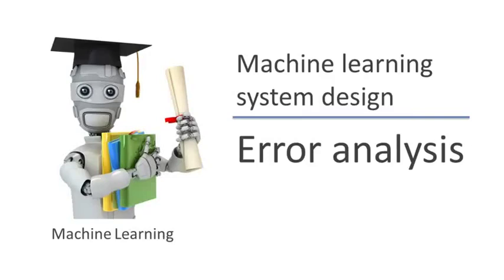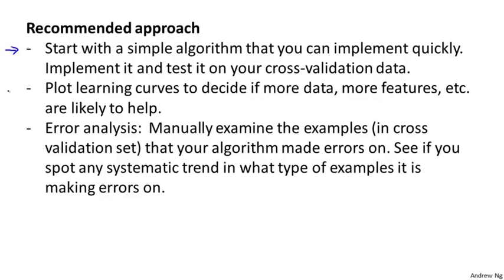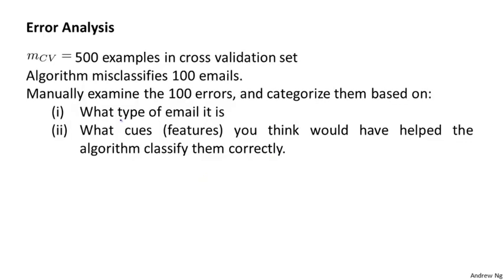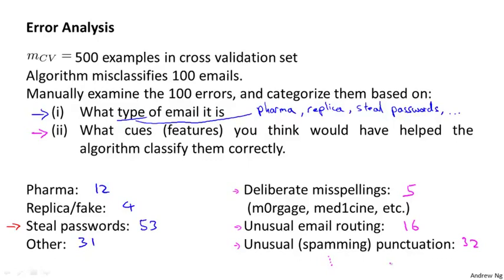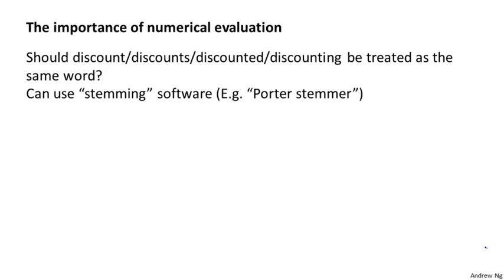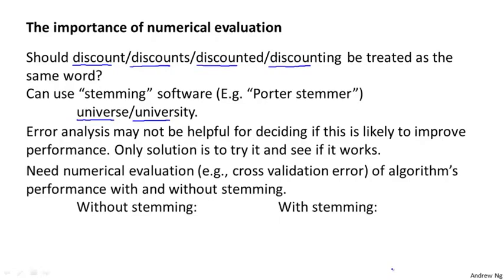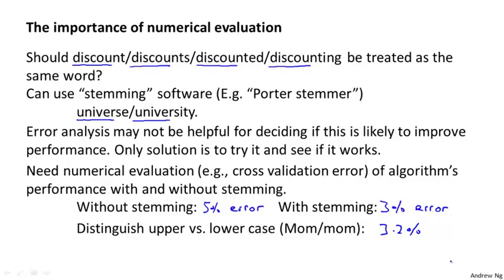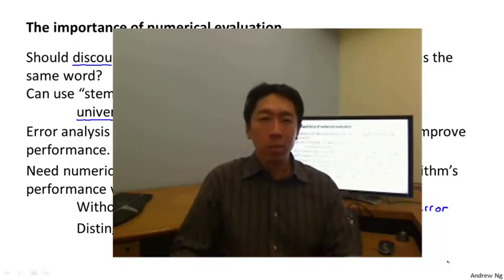11 2 Error Analysis 13 min